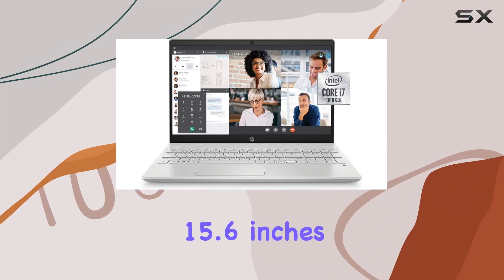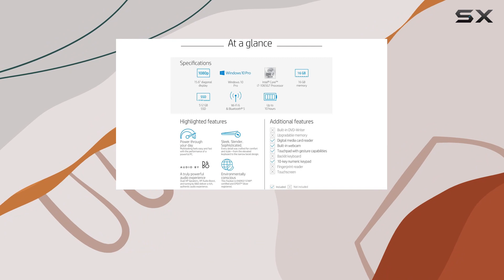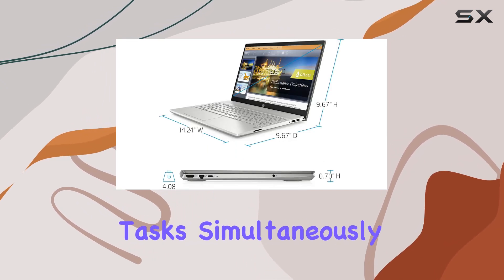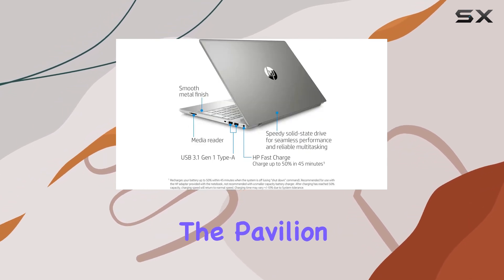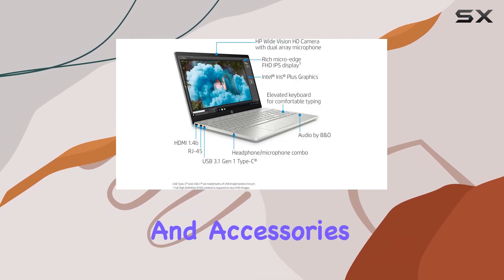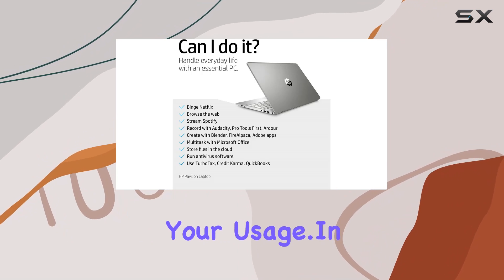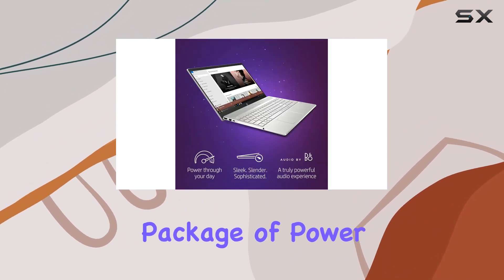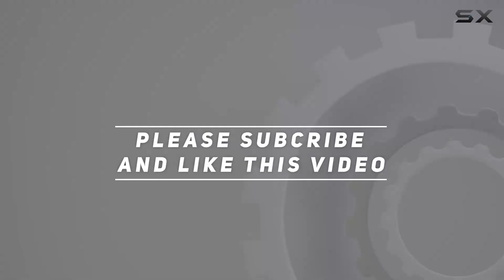HP Pavilion 15.6" i7-1065G7 16GB 512GB SSD - Unleashing Power and Performance!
0:00 Intro
0:06 Review

Things that we mentioned in this video:
HP Pavilion 15.6 inches : B08G9WXDTY